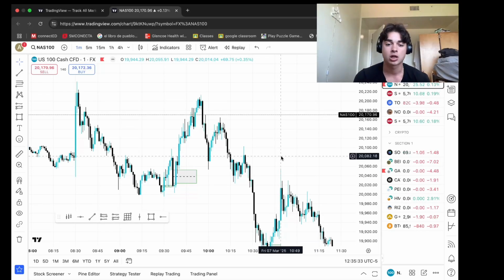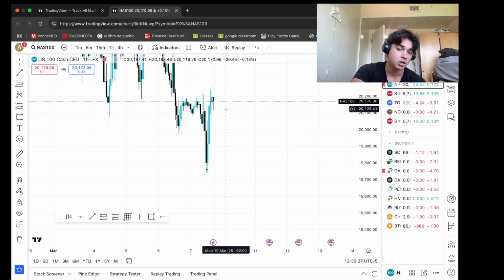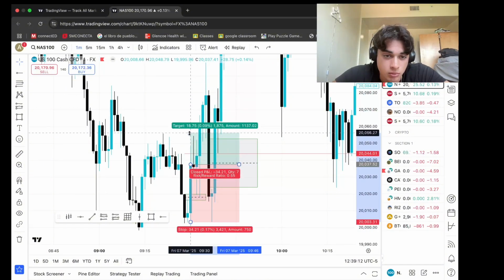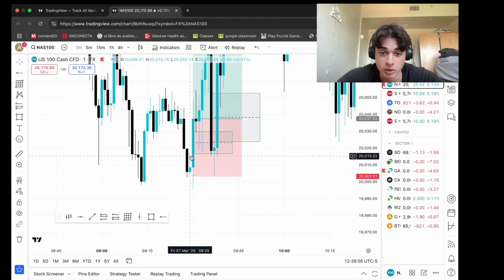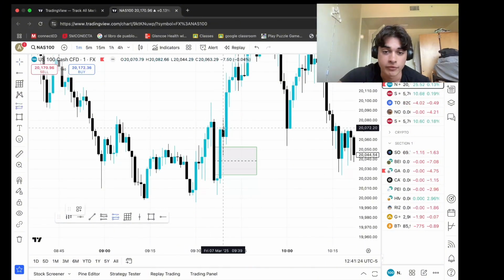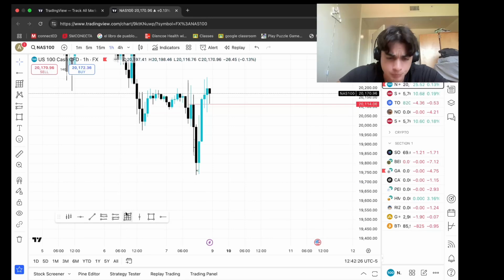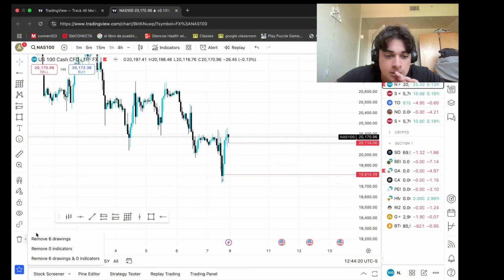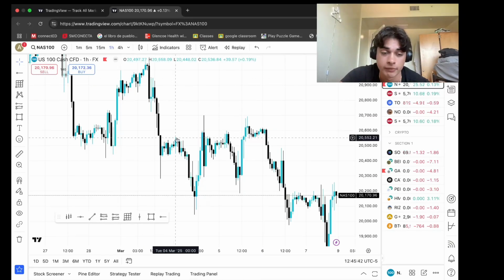Inverse fair value gaps